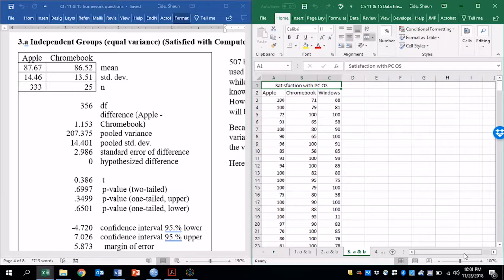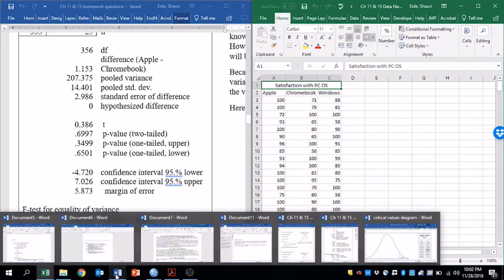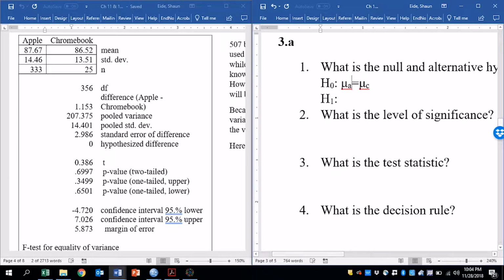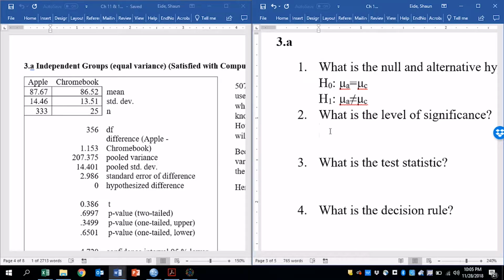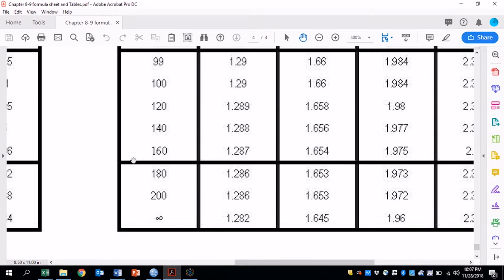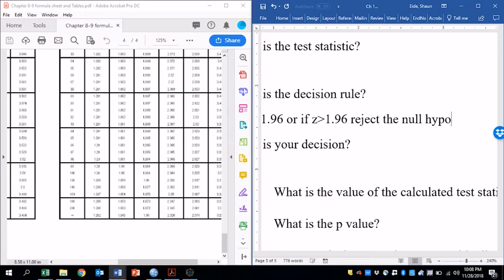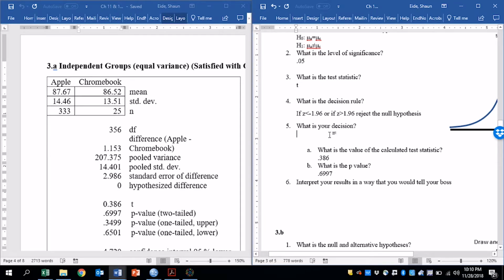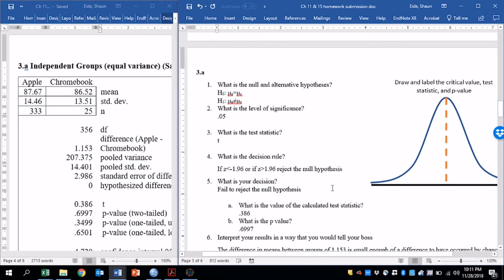independent samples test example 2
independent groups example